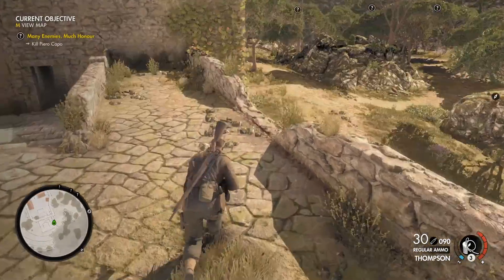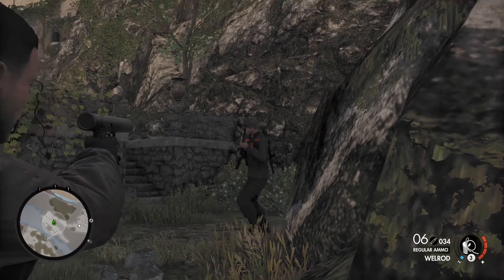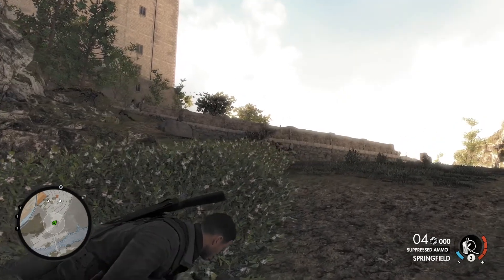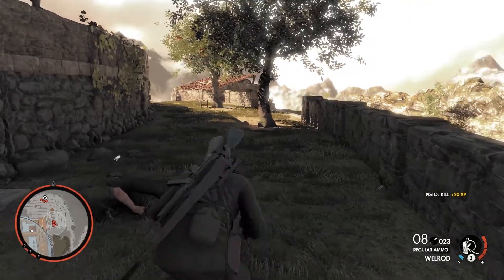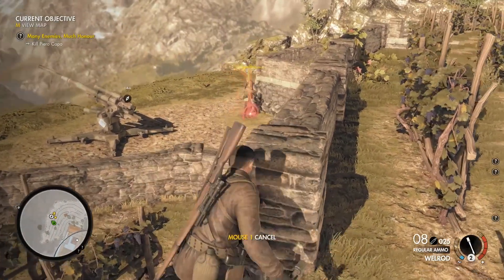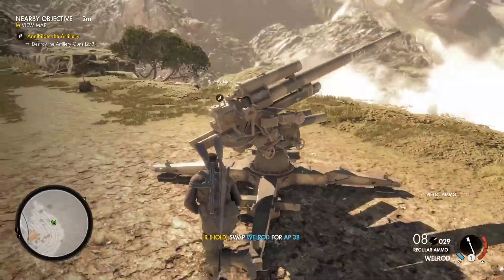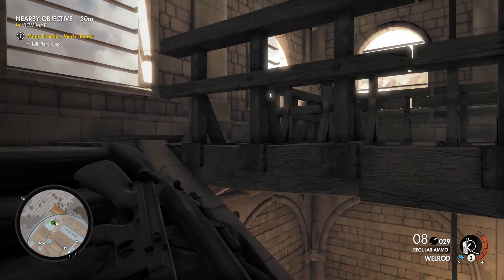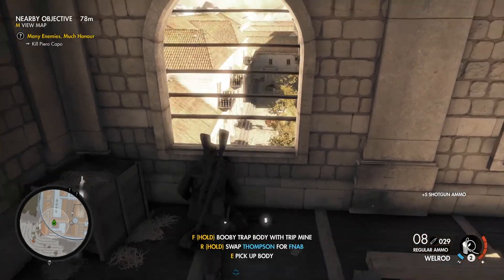Sniper Elite 4,Ep 19, Walktrough, Let's Play, Video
Ladies and Gents welcome back to TANK's Gaming.

Discover unrivaled sniping freedom in the largest and most advanced World War 2 shooter ever built. Experience tactical third-person combat, game play choice and epic long shots across gigantic levels as you liberate wartime Italy from the grip of Fascism.